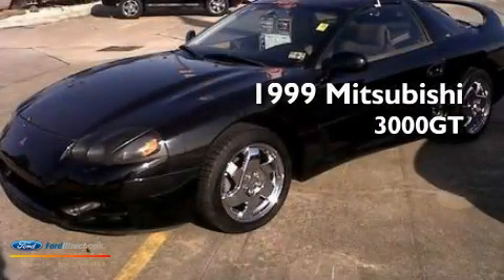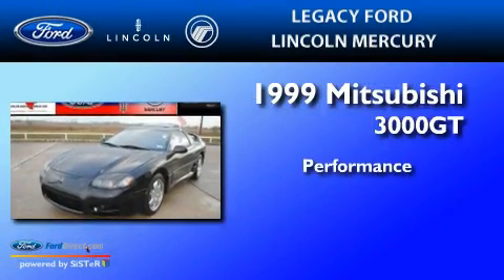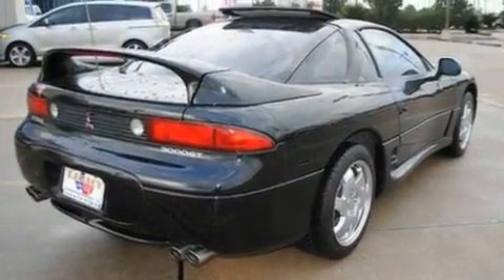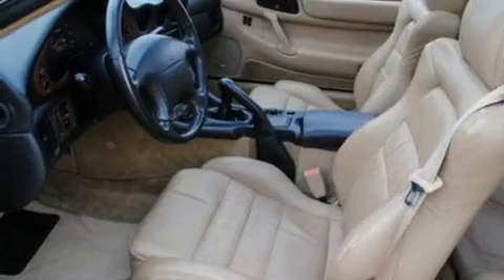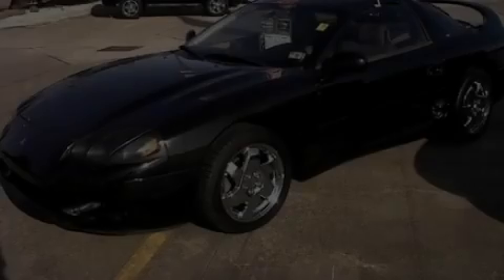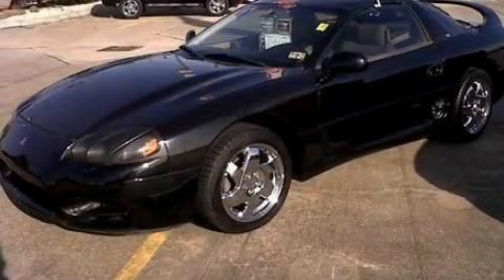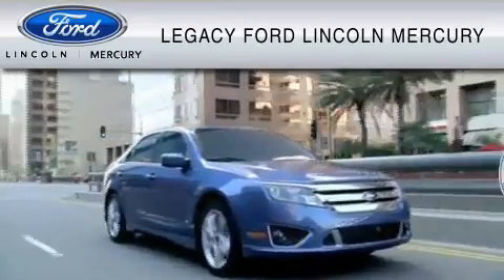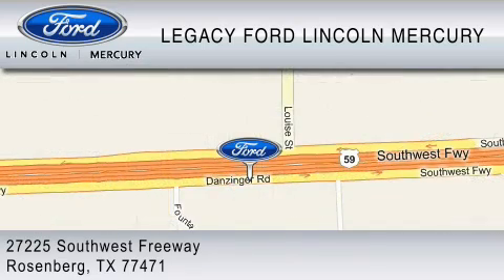1999 MITSUBISHI 3000GT Rosenberg TX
We are proud to present this 1999 MITSUBISHI 3000GT .

 Year : 1999

 Make : MITSUBISHI

 Model : 3000GT

 Exterior : BLACK

 Miles : 134,005

 Interior : TAN

 27225 Southwest Freeway

 Preowned 1999 MITSUBISHI 3000GT Rosenberg  TX